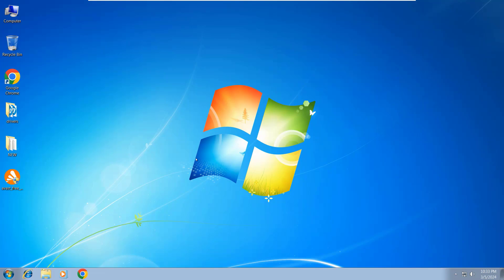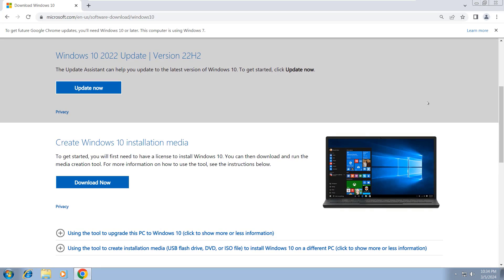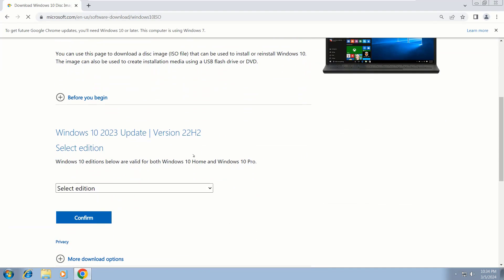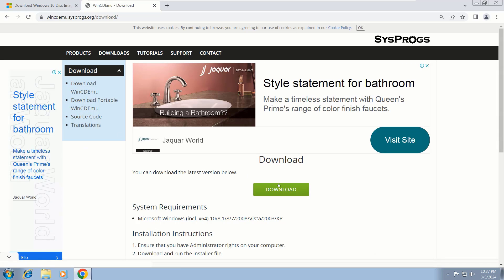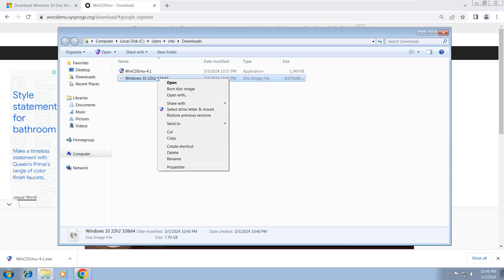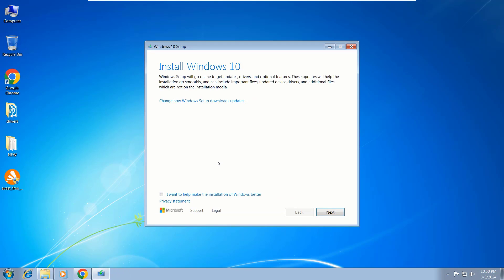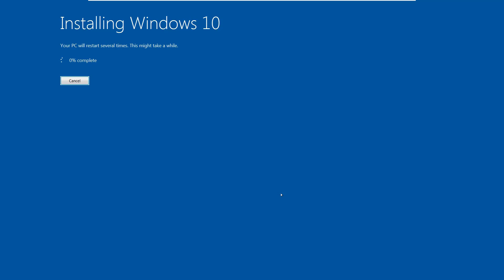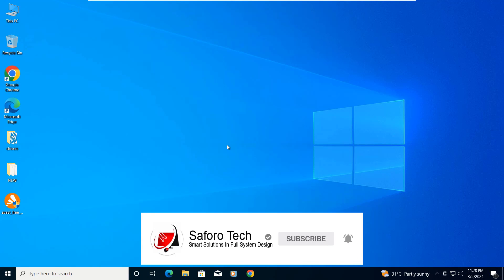Windows 7 To Windows 10 Upgrade Error Code 0X80072f8f (Fix Windows Update Error Code 80072F8f)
In this video I showed Windows 7 To Windows 10 Upgrade Error Code 0X80072f8f - How To Fix Windows Update Error Code 80072F8f (USE THIS EASY METHOD TO UPGRADE INSTEAD)

Generic Key
W269N-WFGWX-YVC9B-4J6C9-T83GX
IN CASE WHILE UPGRADING YOU ARE REQUIRED TO PROVIDE A PRODUCT KEY THEN YOU CAN USE THIS GENERIC KEY PROVIDED BY MICROSOFT

DOWNLOAD LINKS FROM VIDEO:
Wincdemu:

Mp3 Songs Not Playing In Car Usb || Pen Drive not Working In Music Player || USB Not Working In Car